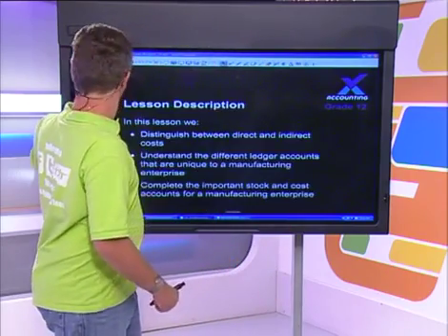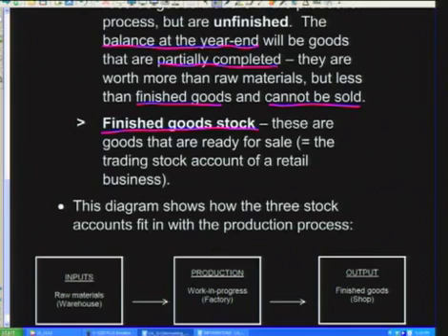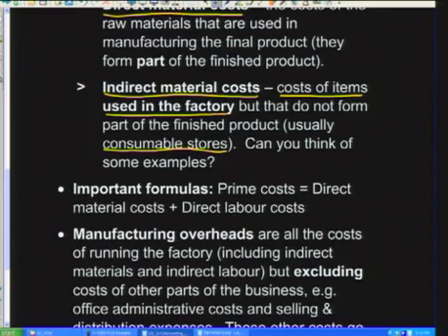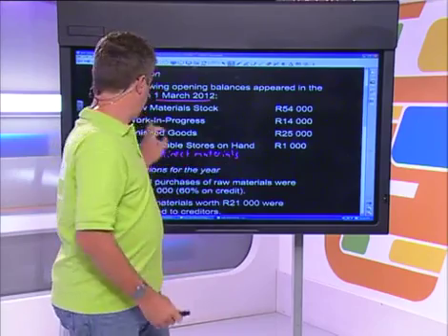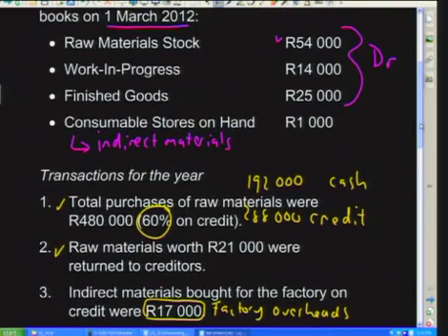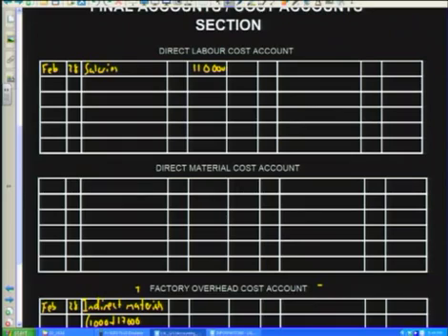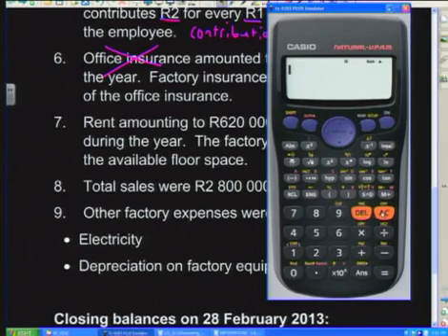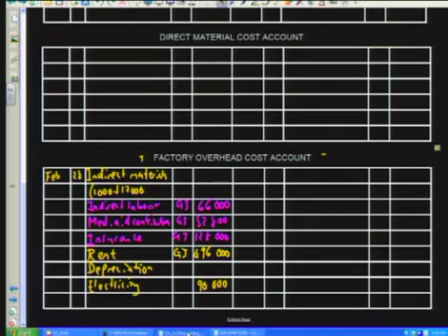Manufacturing Accounts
Natural Sciences.